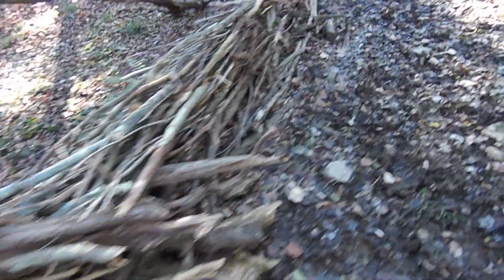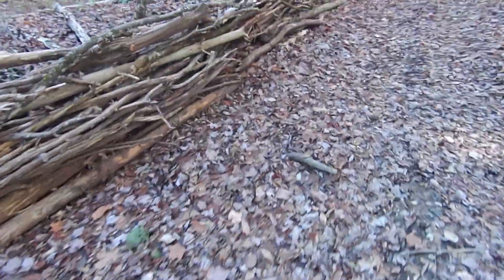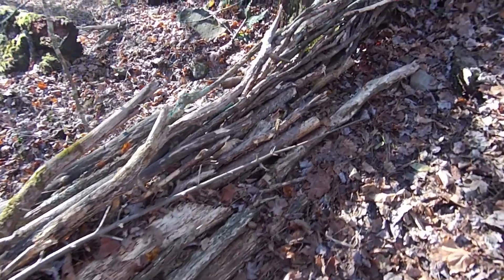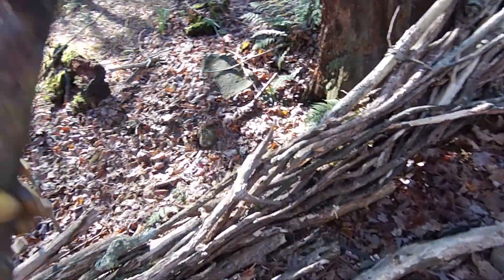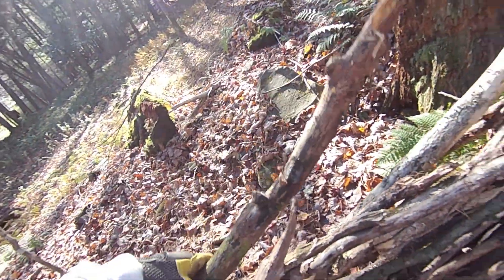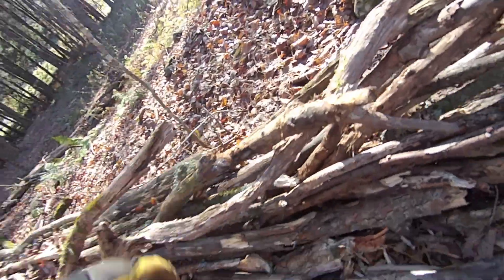a day in the forest part 1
putting to use some fallen dead trees.
lost some of my video because I wasn't recording. sigh.